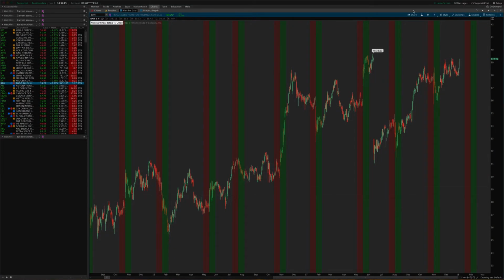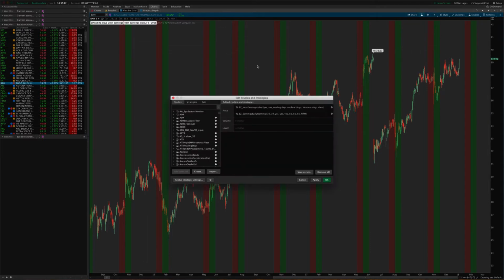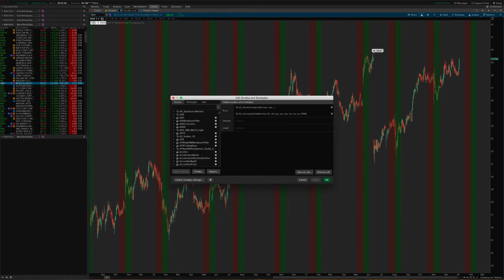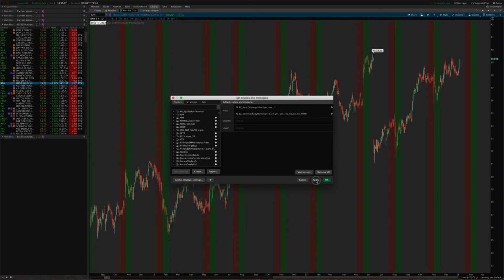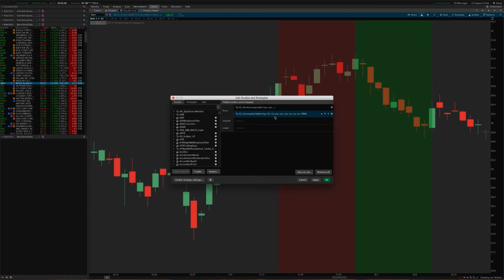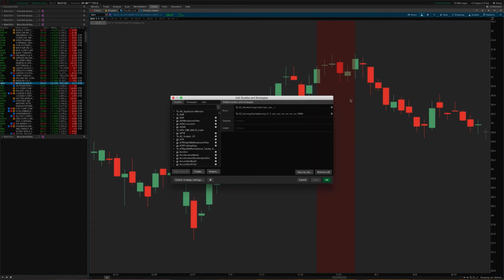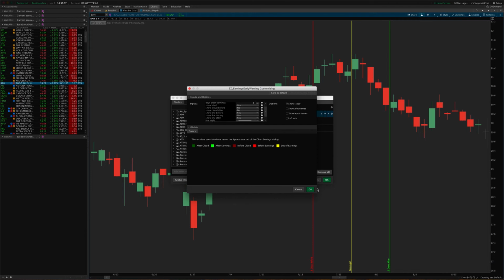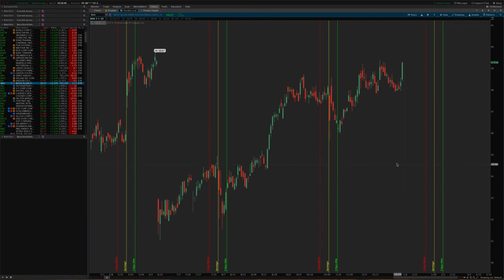Earnings Early Warning Indicator and Earnings Countdown Labels for ThinkOrSwim